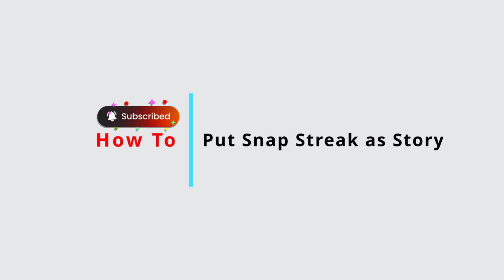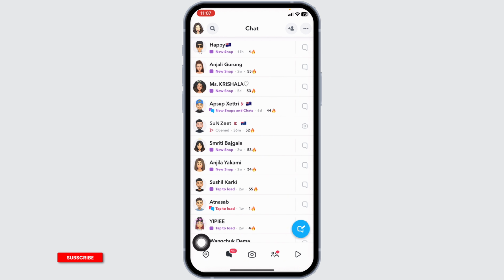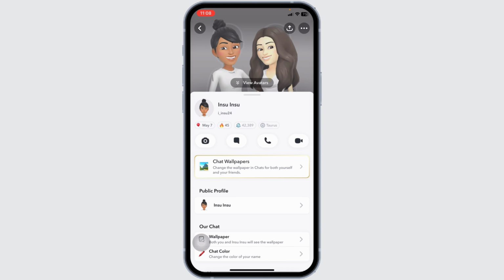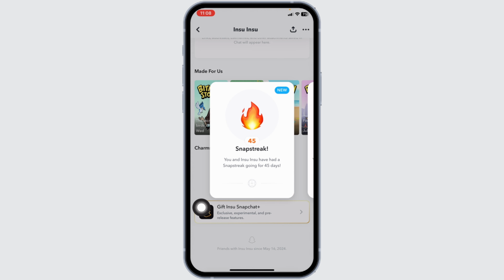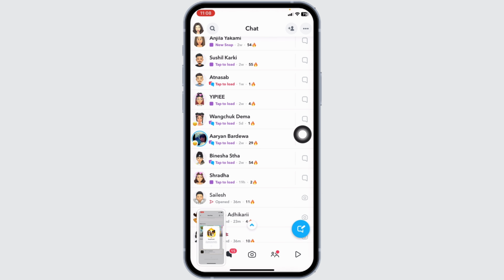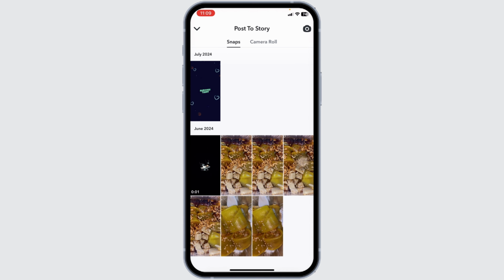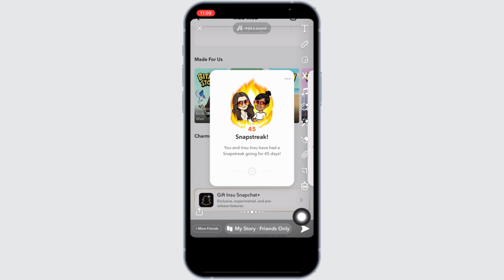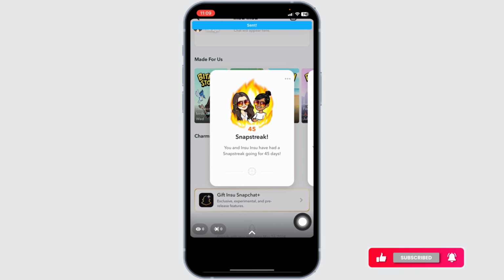Snapchat Streak Story 2024 | How to Put Snap Streak as Story?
Tutorial On Snapchat Streak Story 2024

 Welcome to Official Help Desk! In this video, we'll guide you through the process of putting your Snapchat streak as a story in 2024. We'll cover the steps to share your Snap streak with your friends and followers.

Topics Covered:

- Snapchat Streak Story 2024: Detailed instructions on how to feature your Snapchat streak as a story for everyone to see.

- How to Put Snap Streak as Story?: Step-by-step guide on sharing your Snap streak as a story on Snapchat.

- Snapchat Story Tips: Tips and tricks for making your Snap streak story more engaging and interesting for your viewers.

🕒 Timestamps for Easy Navigation:
0:00 - Introduction
0:05 - Snapchat Streak Story 2024
0:15 - How to Put Snap Streak as Story?
0:25 - Snapchat Story Tips

💬 Have you shared your Snap streak as a story before? Share your tips or ask for help in the comments section below!